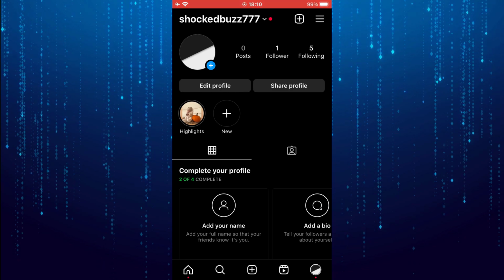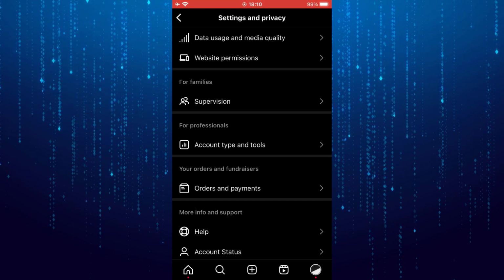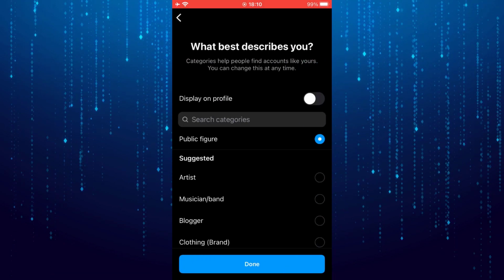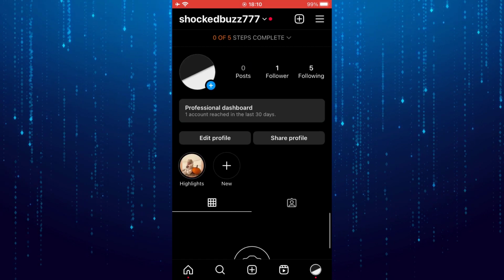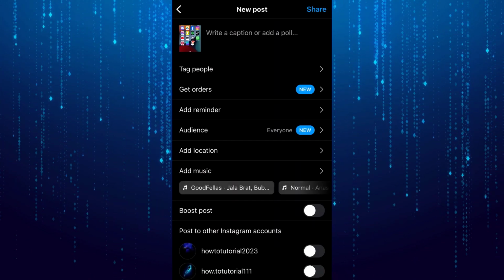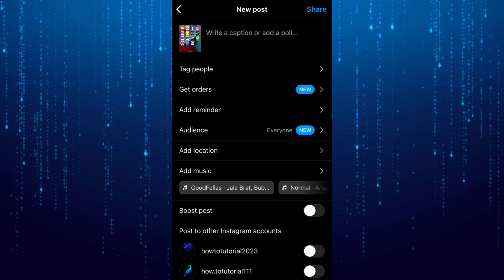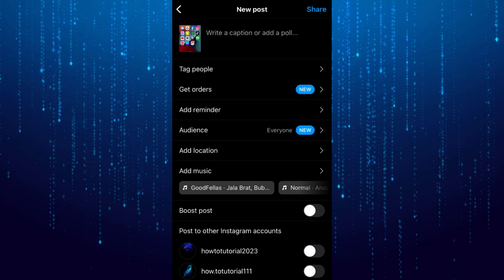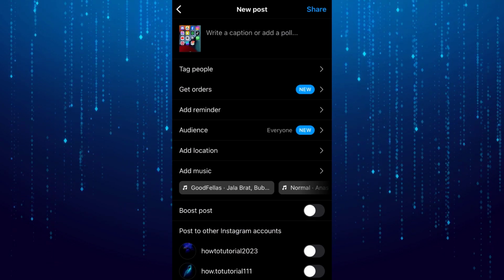How to Add Message Button to Instagram Post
In this video tutorial i will show you how to add the message button on an Instagram post.